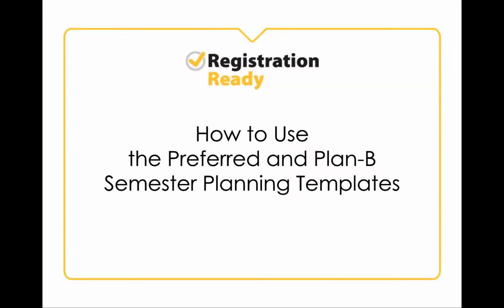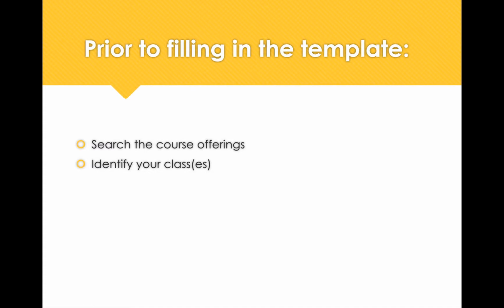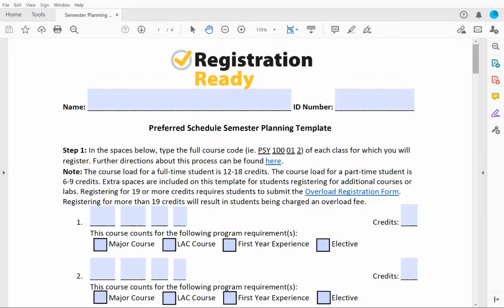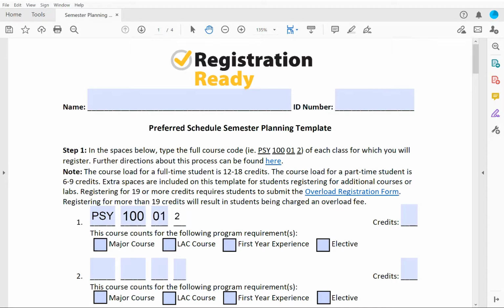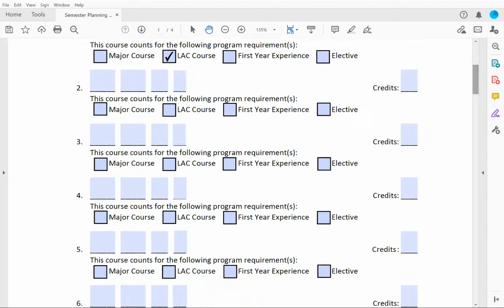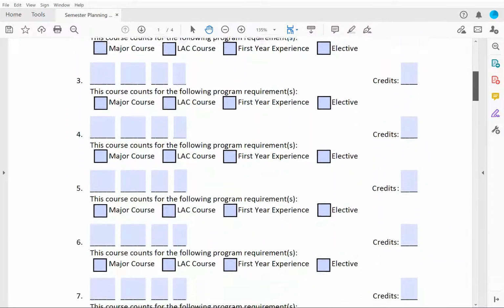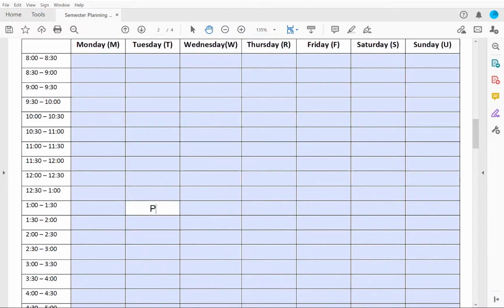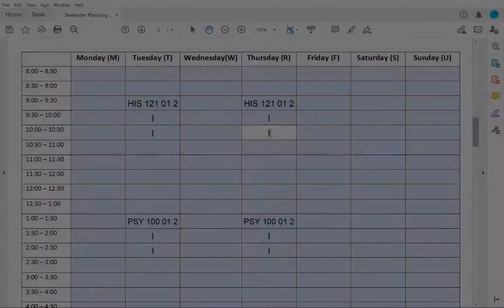How to Complete the Preferred and Plan-B Semester Planning Templates